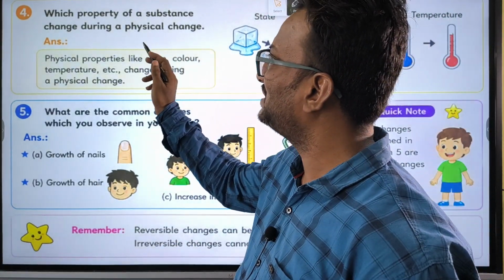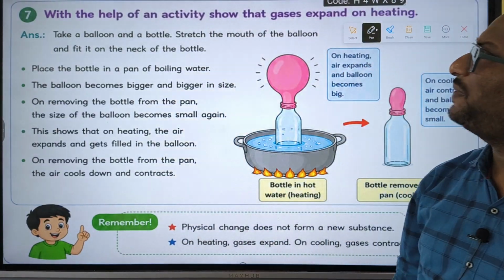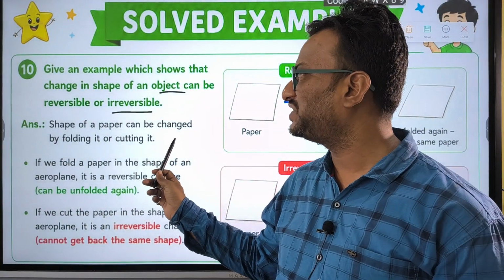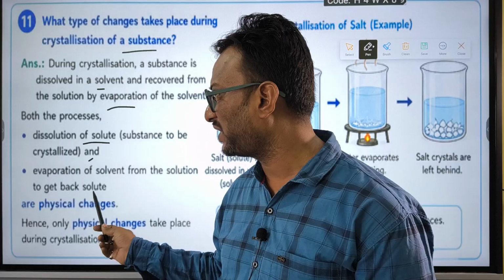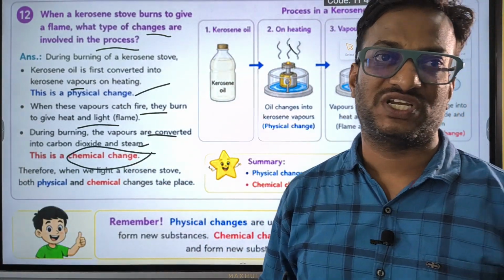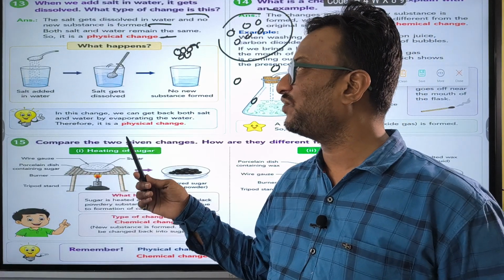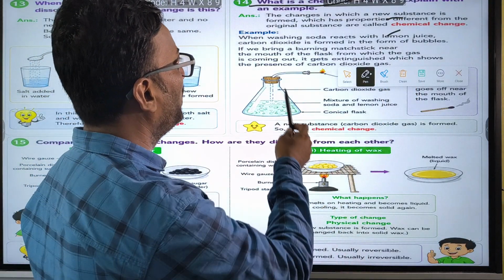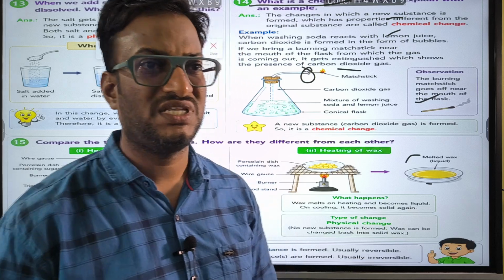Everyday examples explained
🔬 PHYSICAL & CHEMICAL CHANGES | Class 6 IIT Foundation | Shiv Physical Science Zone
Welcome to Shiv Physical Science Zone! 🚀
In this Class 6 IIT Foundation Science lesson, we learn the important concepts of Physical Changes and Chemical Changes in a simple, clear and child-friendly way.
Instead of simply memorising definitions, we understand the concepts using everyday examples, observations and simple experiments.
📚 In this video, we cover:
✅ What is a Physical Change?
✅ What is a Chemical Change?
✅ Physical properties and how they change
✅ Change in state – solid, liquid and gas
✅ Reversible and Irreversible Changes
✅ Expansion of gases on heating
✅ Crystallisation of a substance
✅ Dissolving salt in water – physical change
✅ Burning of substances – chemical change
✅ Physical and chemical changes in a kerosene stove
✅ Heating of sugar vs heating of wax
✅ How to identify whether a change is physical or chemical
✅ Important real-life examples
✅ Concept-based questions for Class 6 IIT Foundation
💡 Key idea to remember:
Physical Change → No new substance is formed.
Chemical Change → One or more new substances are formed.
🎯 This lesson is especially useful for students preparing for IIT Foundation, Olympiads and school-level Science examinations, because the focus is on understanding the concept rather than rote learning.
👨‍🏫 Teacher: Shiv Sir
📺 Channel: Shiv Physical Science Zone